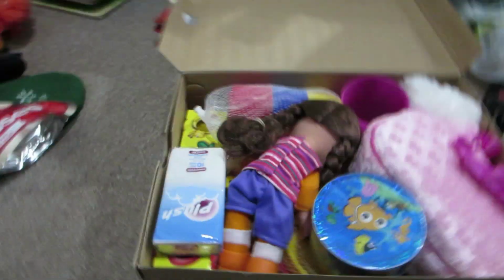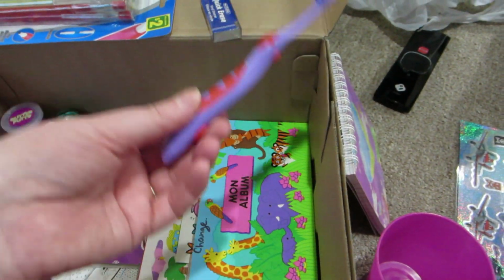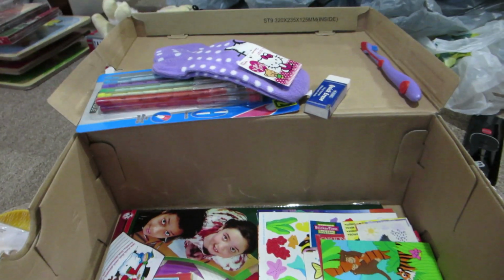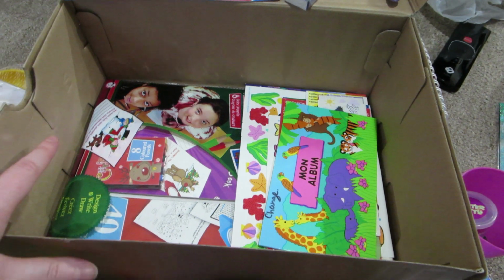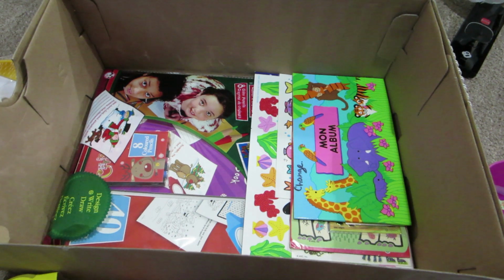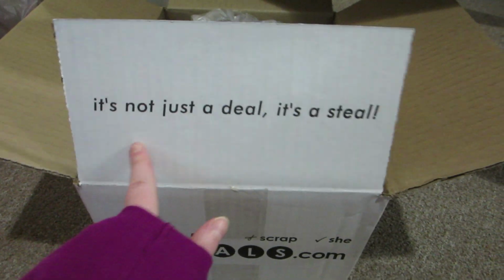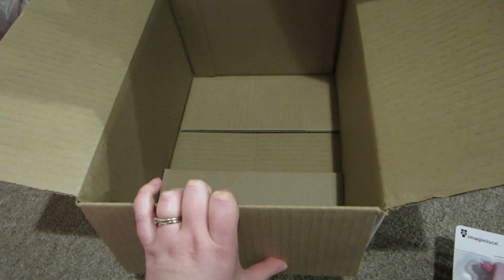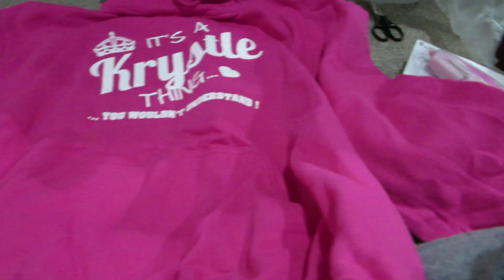Operation Christmas Child and Fun Mail - In My Shoes Ep. 47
Showing what I packed in the shoe box for Operation Christmas Child and I got some fun mail of things I ordered online! :D

"Almost Summer" (30 second version) from Free Stock Music